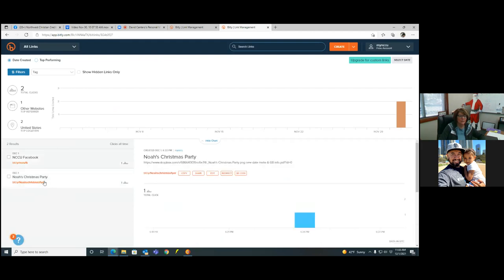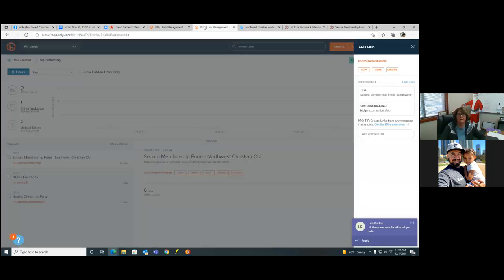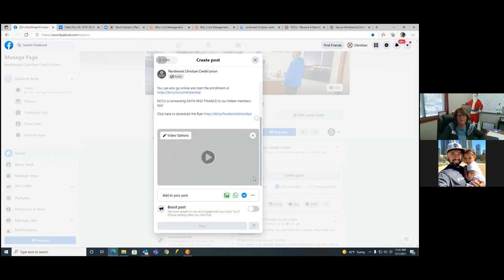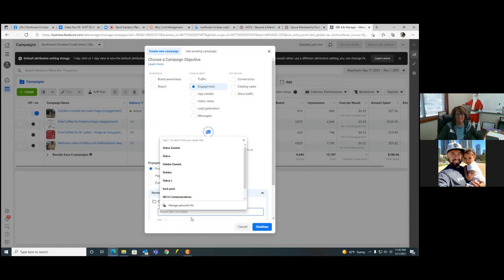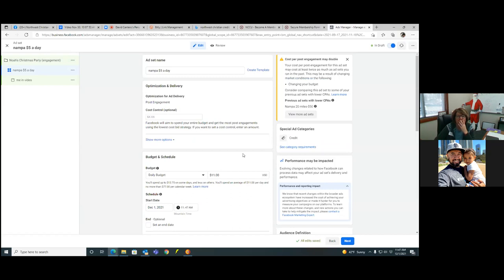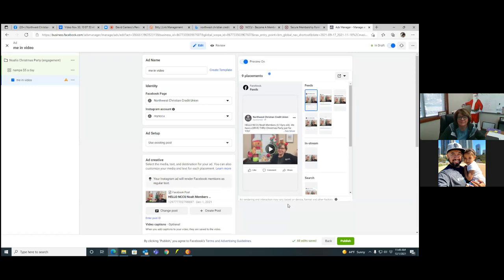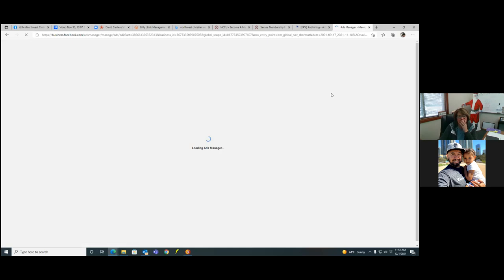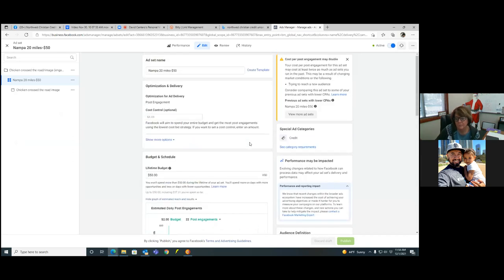How To Run A Facebook (Meta) Engagement Ad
In today's video, I'm walking my friend through the setup of a Facebook Engagement ad. Facebook engagement ads are to bring attention to your post. I hope you get value from this video - David Cantero